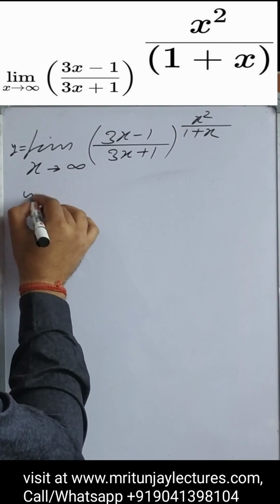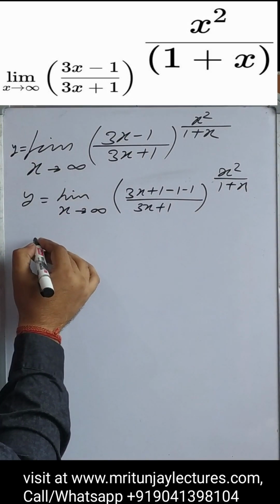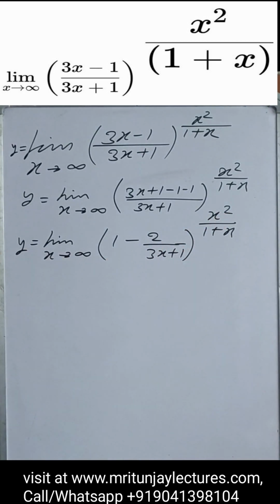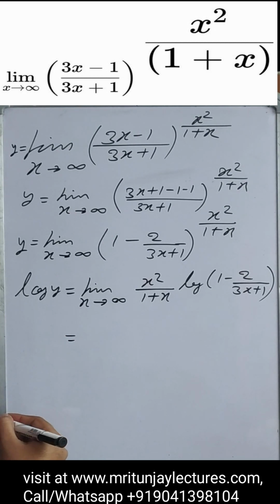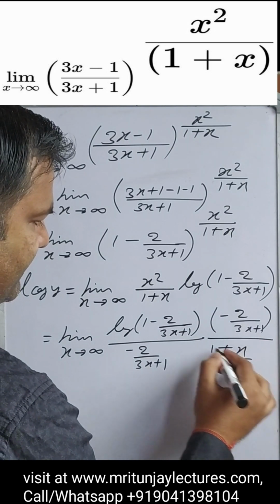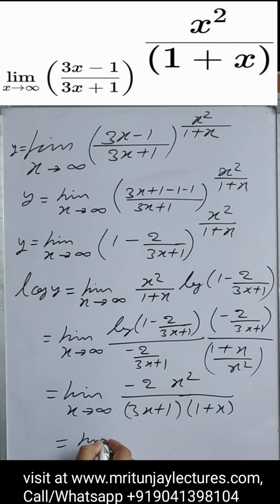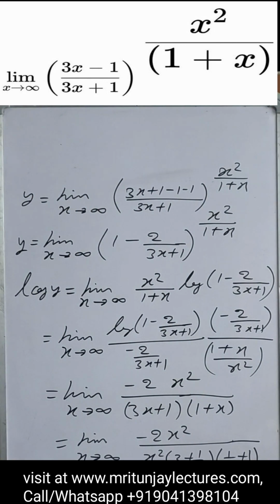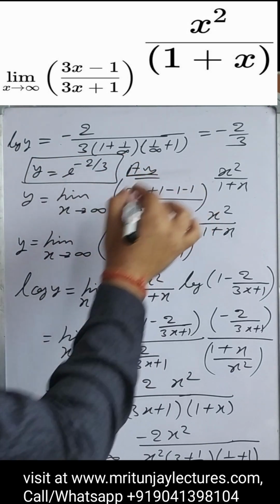Question-7 tutorial-1 for IIT JEE Foundation (Calculus) Limits